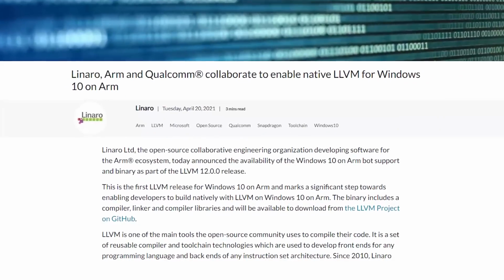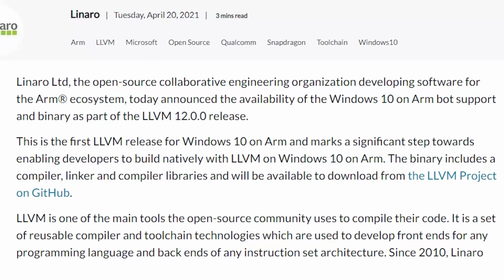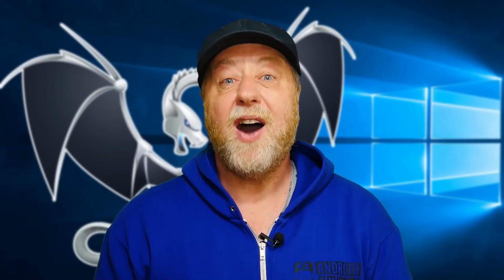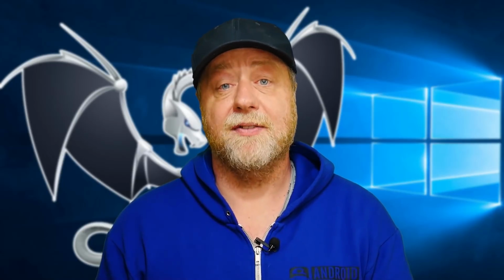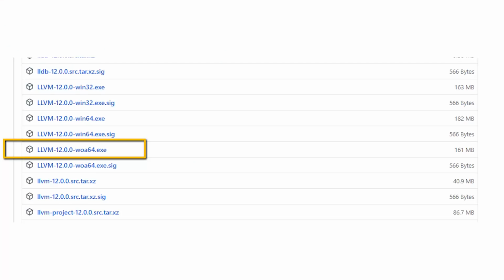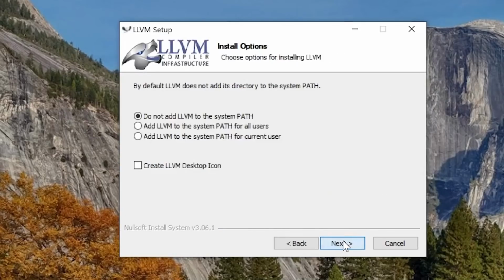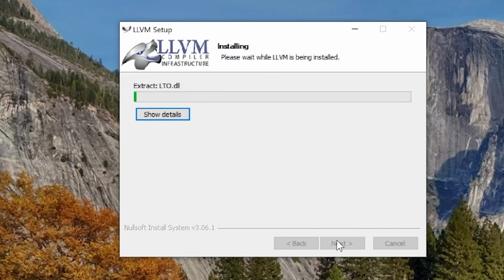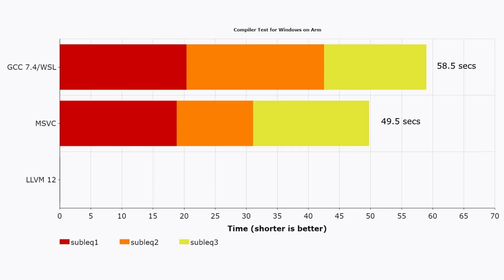LLVM 12 for Windows on Arm - Does it Create Fast Code?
Until now the best compiler for Windows on Arm was Microsoft's own Visual Studio C/C++ compiler. However LLVM 12 has now been released with native support for Windows on Arm. Here is a quick overview of LLVM & Clang 12 for Windows 10 on Arm.